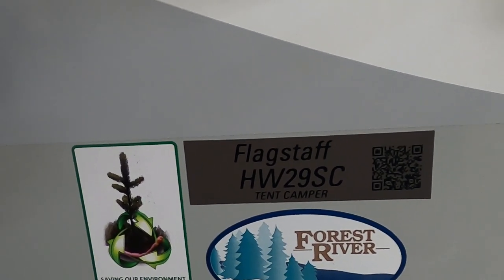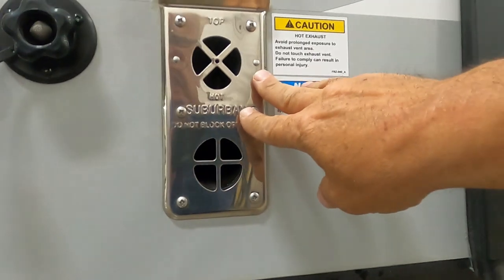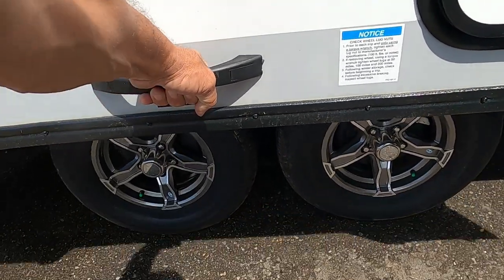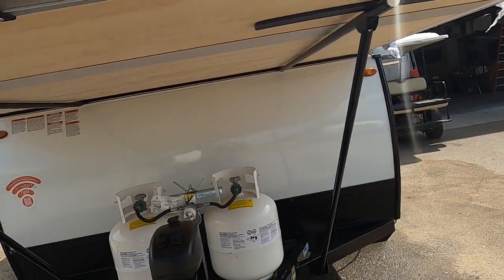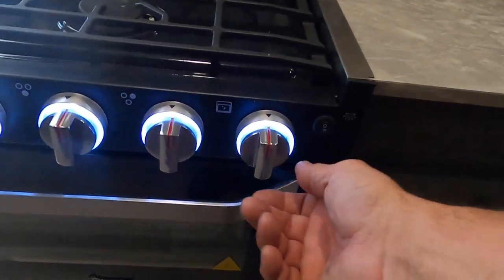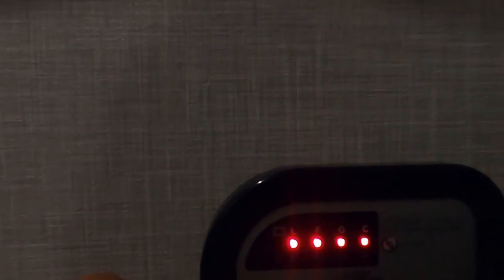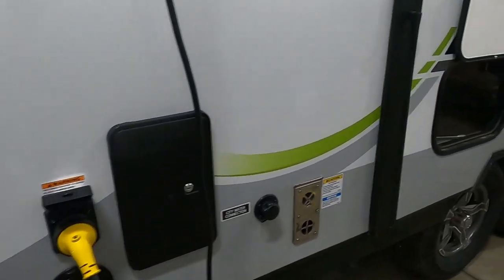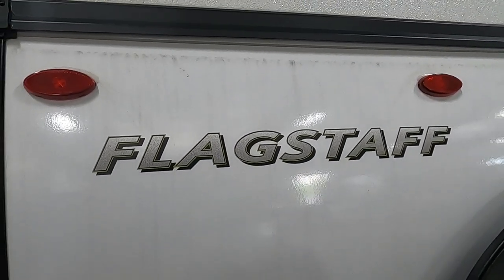2022 Flagstaff Highwall 29SC orientation